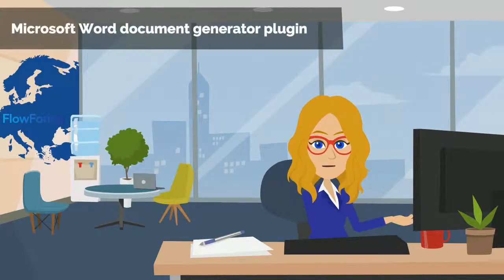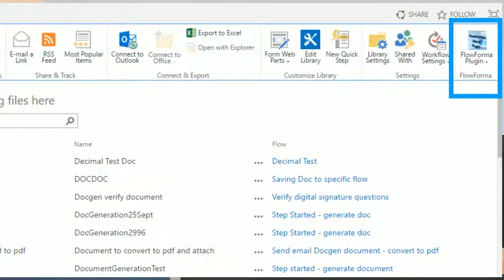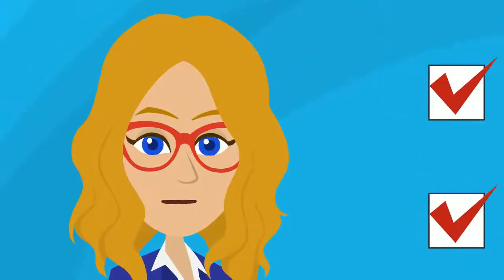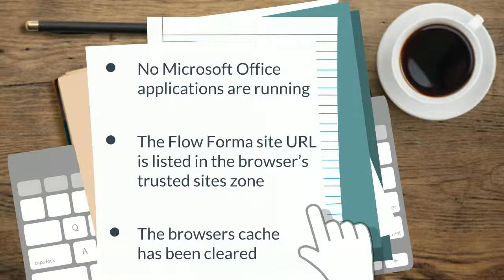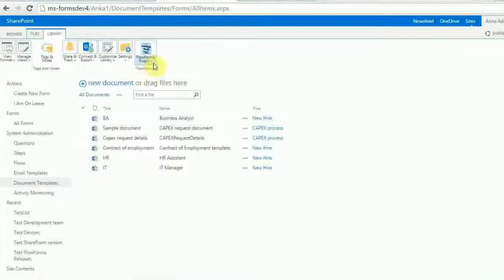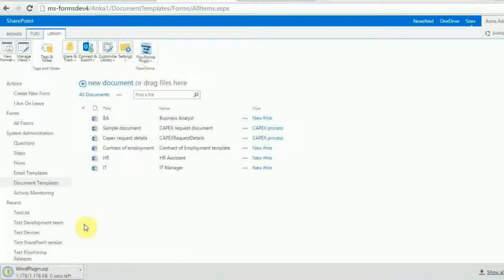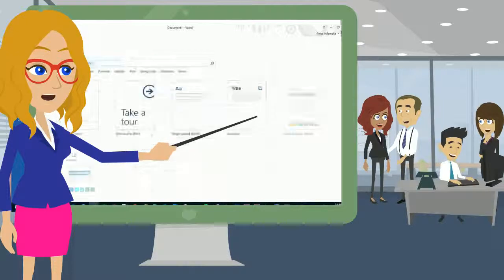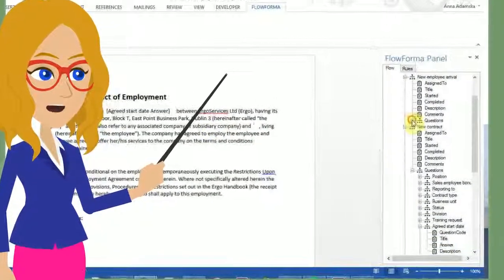HOW TO VIDEO: FlowForma Document generator plugin